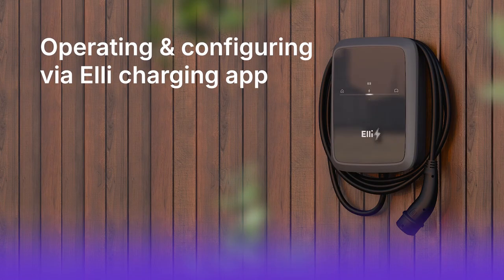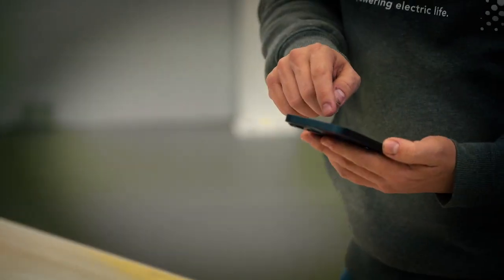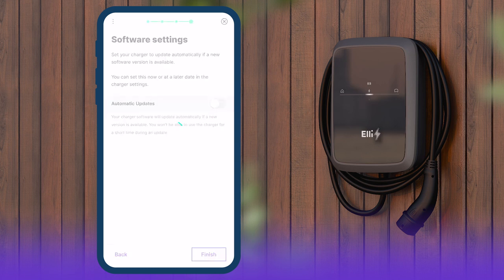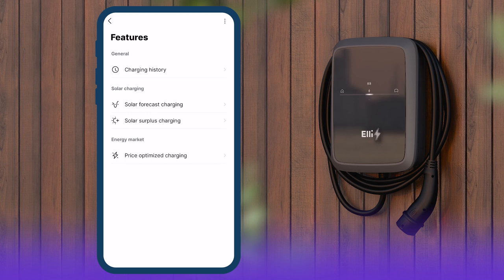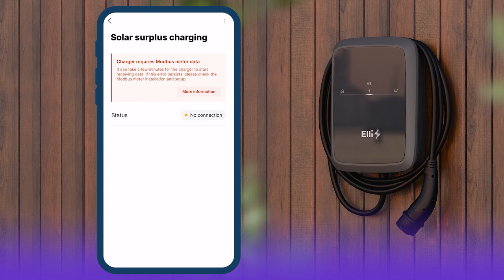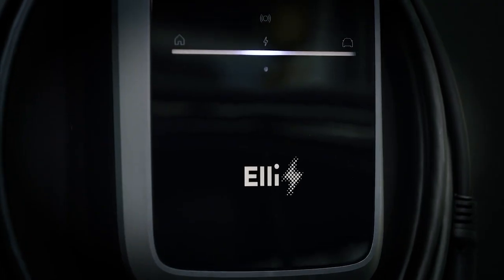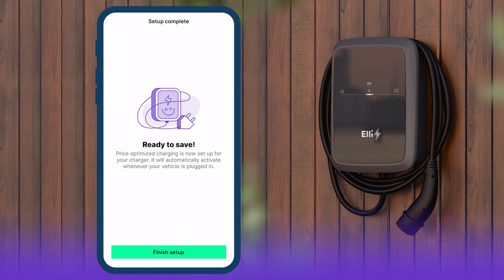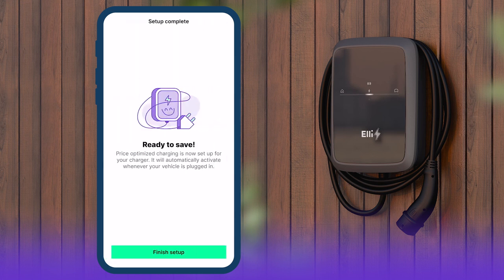Elli Charger 2: App and Smart Charging Features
In this video you will learn everything about the app(s) and the smart charging features of the Elli Charger 2.

The following topics are covered in the video:
• Overview of app(s)
• Charger 2 setup/configuration via app
• Pairing RFID cards
• Smart charging features

The Elli Charger 2 may only be installed, repaired and maintained by certified electricians. Before installing the Elli Charger 2, please read the installation and user manual carefully. Elli shall not assume liability for defects or damage that are the result of the installation and operating instructions being disregarded.

In particular, this liability exclusion applies in the following cases:

• Installation, testing and commissioning carried out by unqualified personnel
• Installations that are not done in accordance with specific local regulations and standards
• Improper use
• Use of non-original spare parts
 • Modification of the device

This video contains information that does not replace the operating instructions. In the event of contradictions between this video and the operating instructions, the operating instructions take precedence.